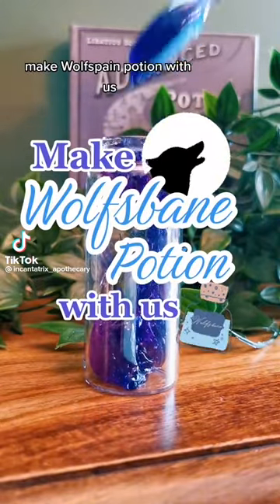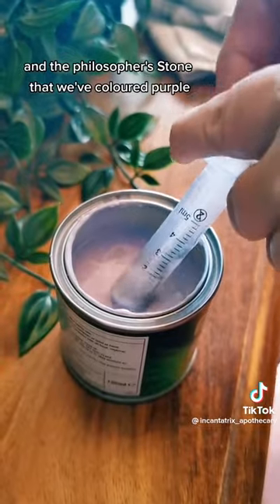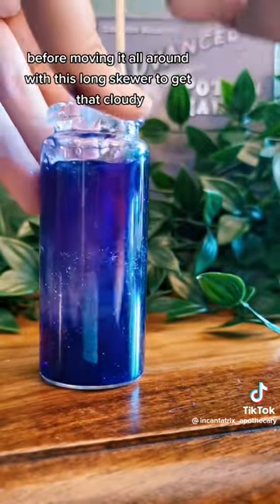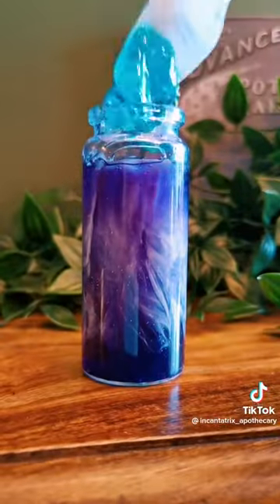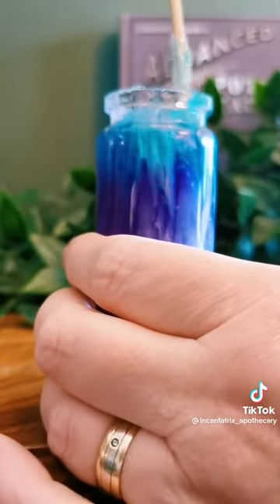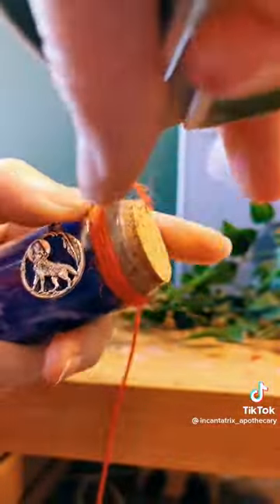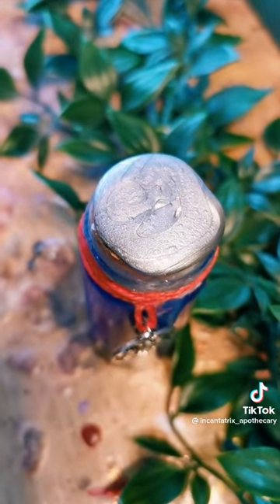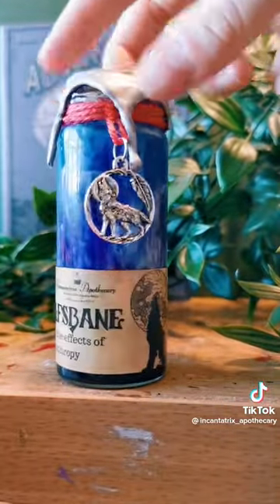January 1, 2023